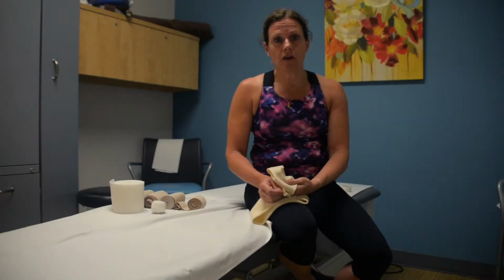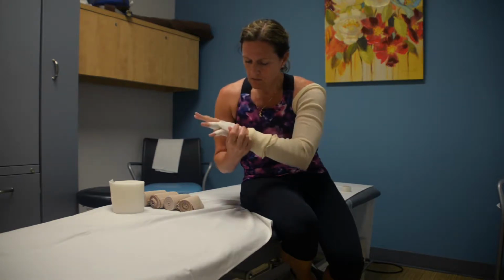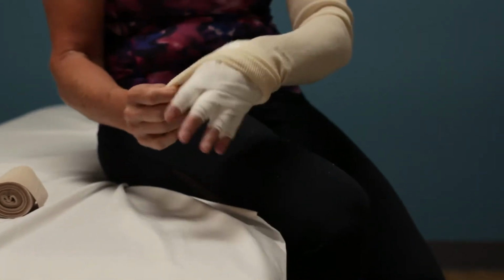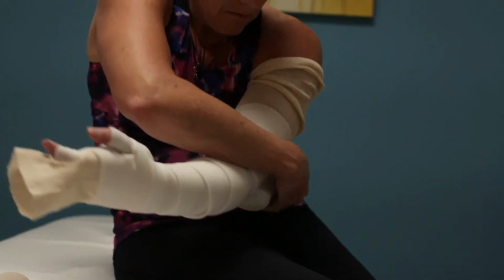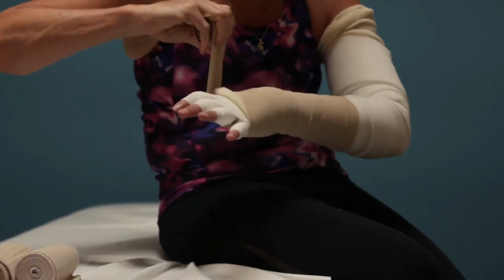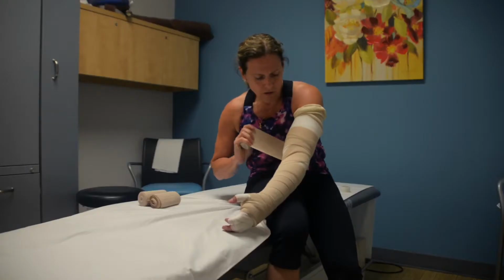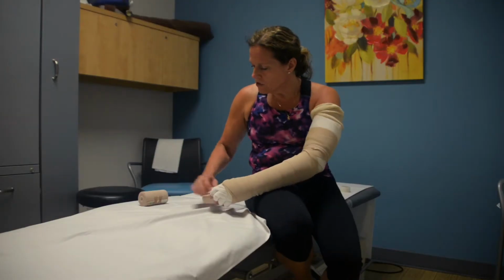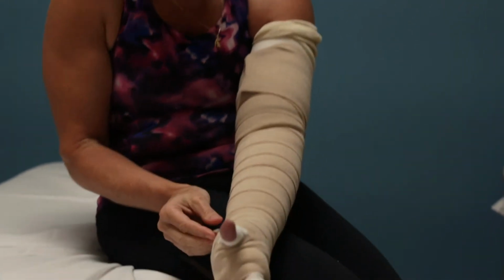Self-bandaging of Arm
Self-bandaging of the upper right extremity.  MSU Physical Therapy Lymphedema Clinic.